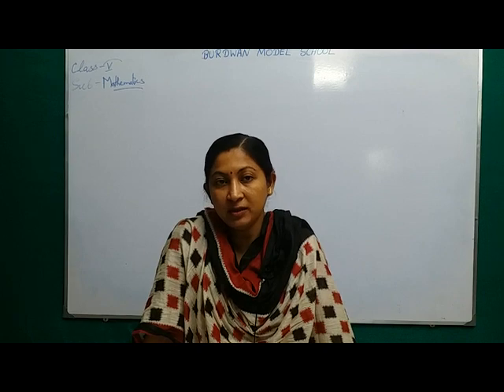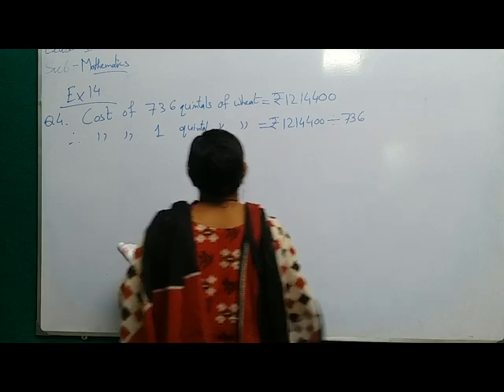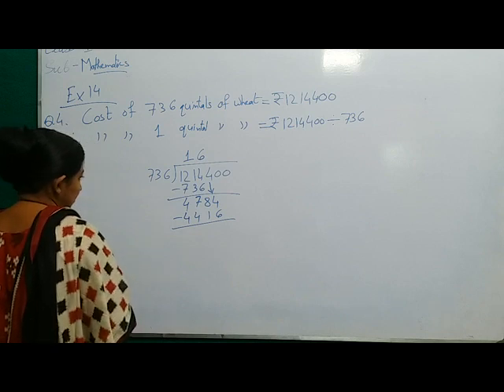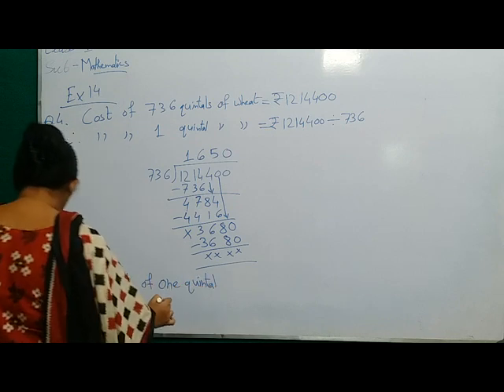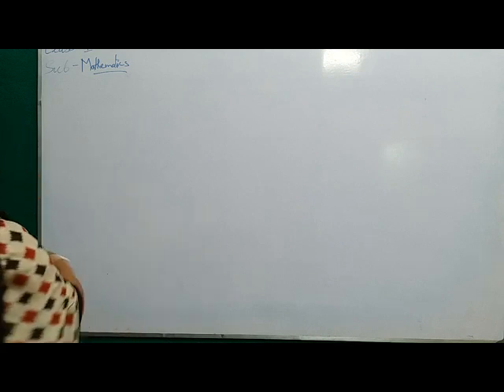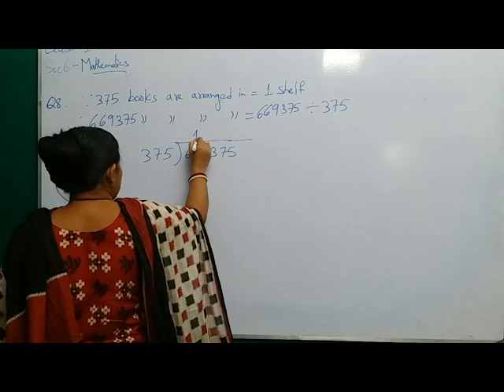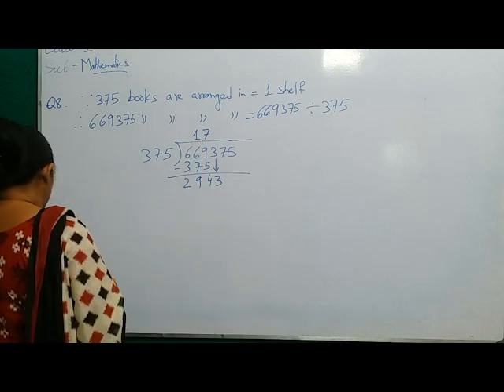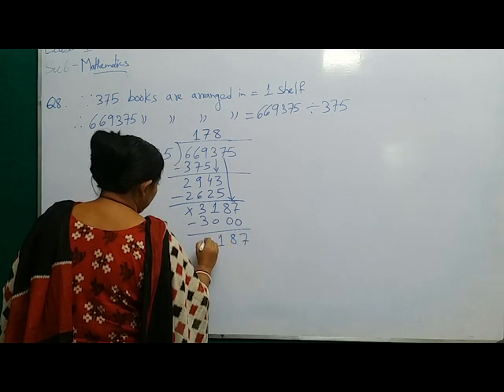Class V Mathematics Topic : Word Problems Based On Division